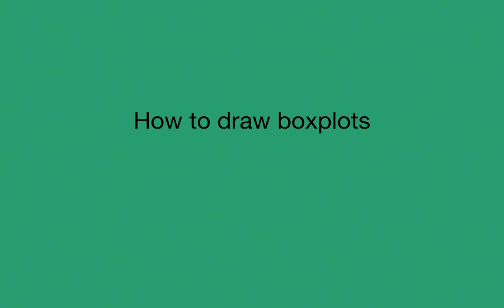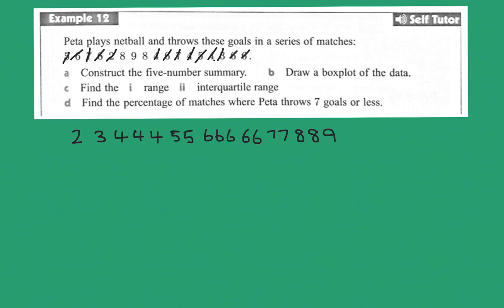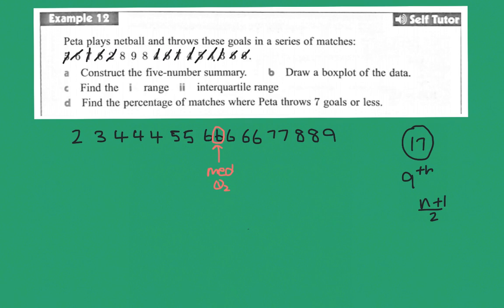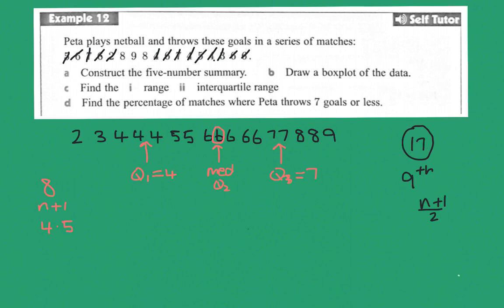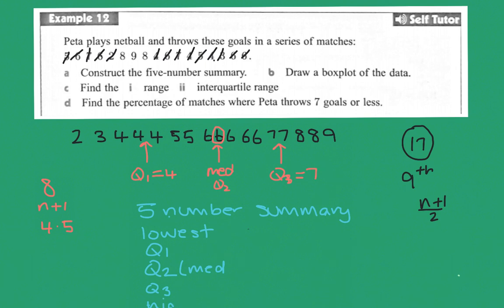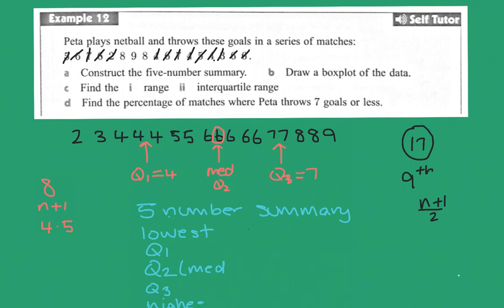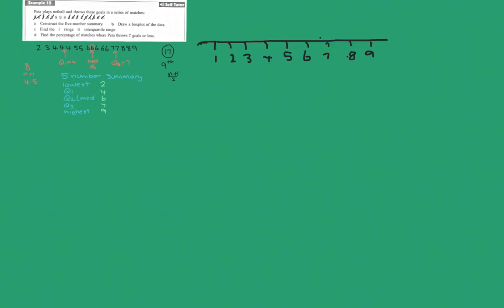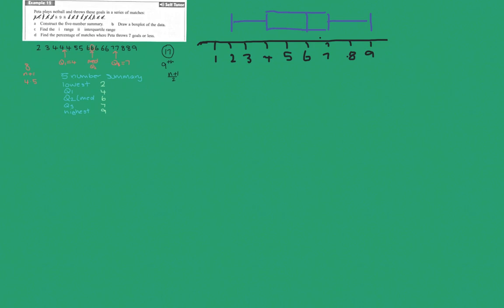How to draw a boxplot